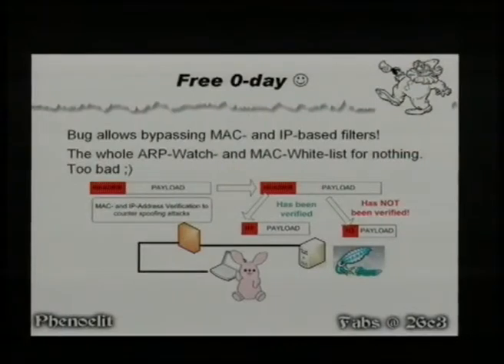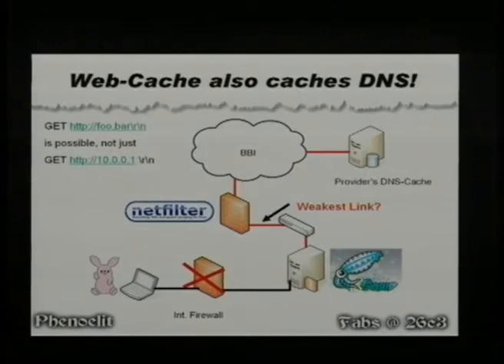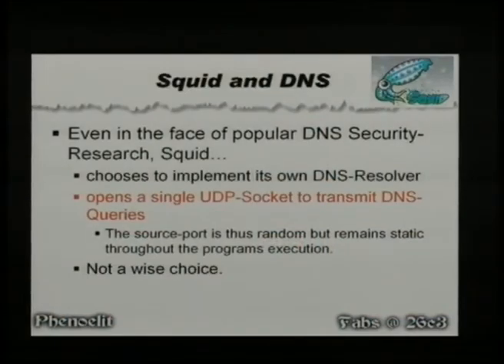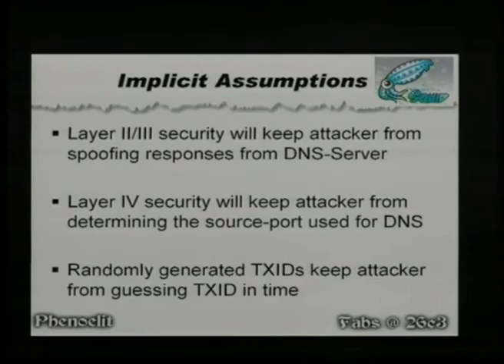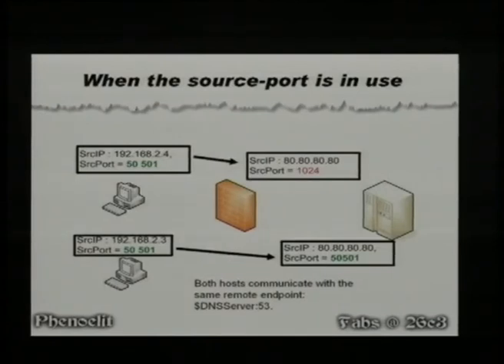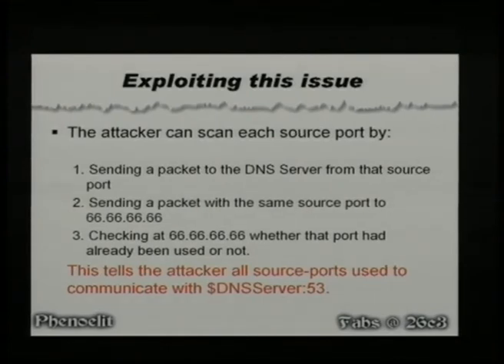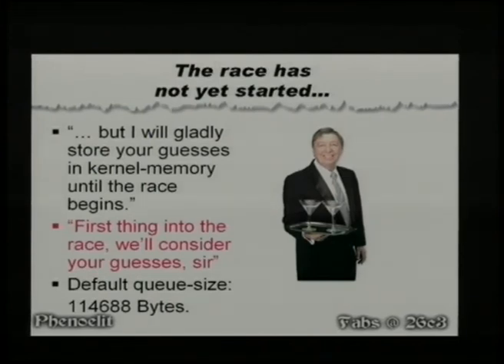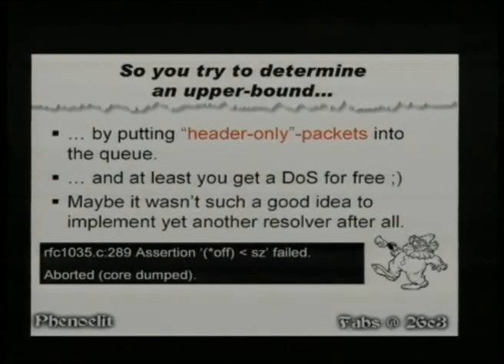26C3: cat /proc/sys/net/ipv4/fuckups 3/5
Clip 3/5
Speaker: Fabian Yamaguchi

We will be presenting a number of previously undisclosed network-related design errors, ranging from data-link-layer bugs in Ethernet-drivers across issues in TCP/IP stacks all the way up to communication infrastructure components on layer 5. Our focus is on subtle mistakes, which do not fall into the memory-corruption category and yet in combination provide an attacker with a powerful bag of tricks.